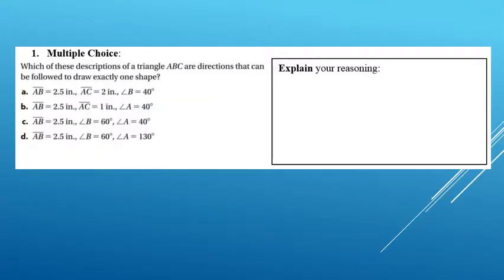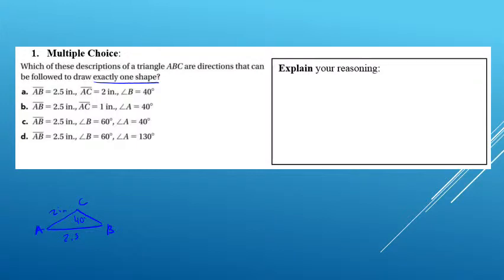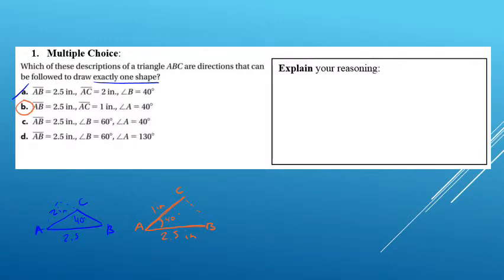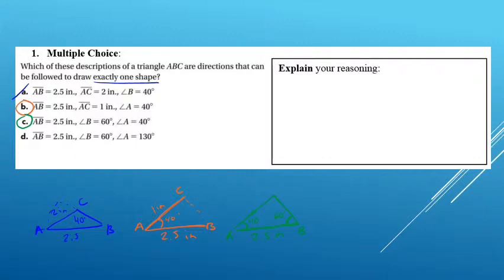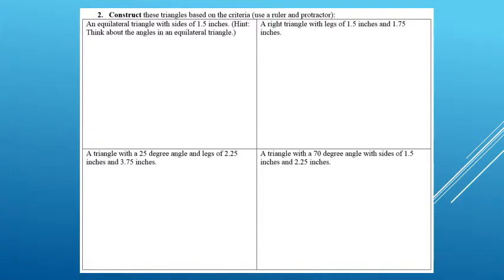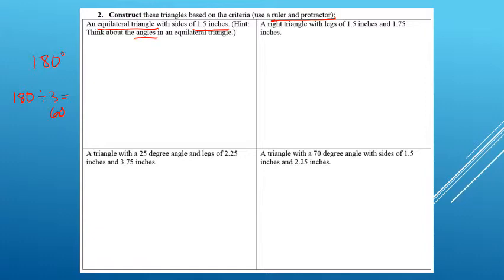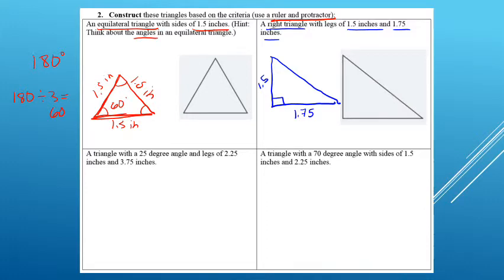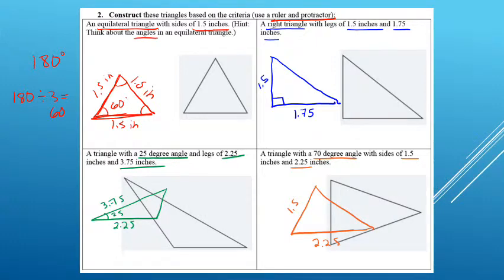Constructing Triangles HW Support